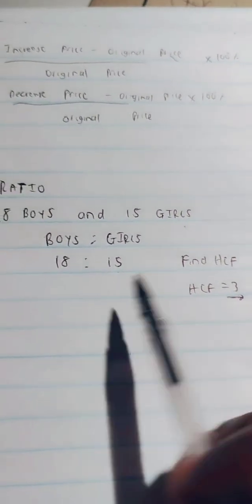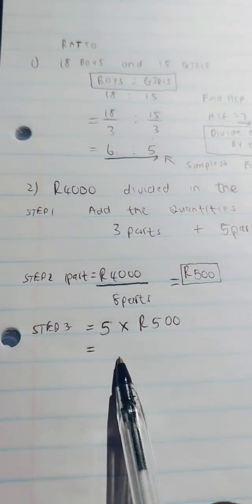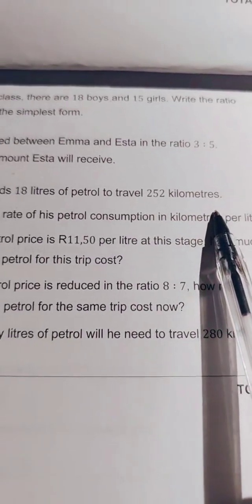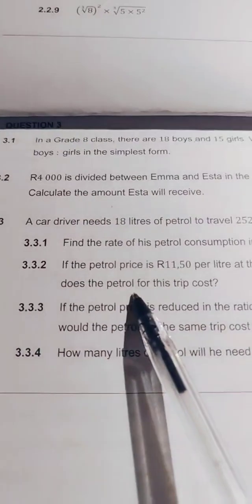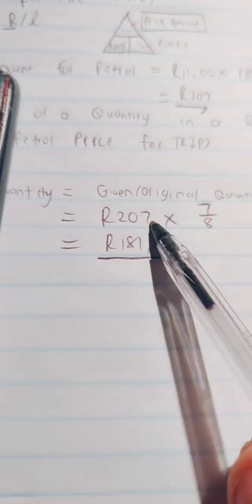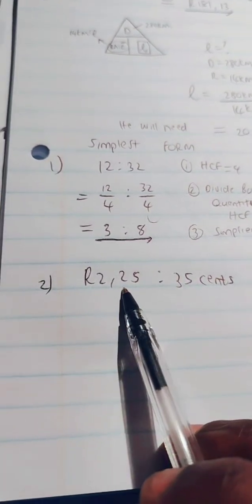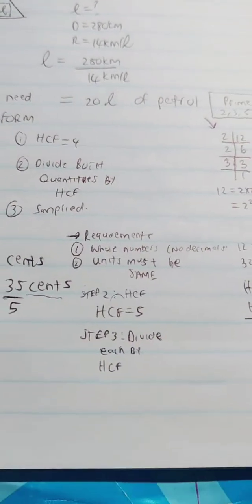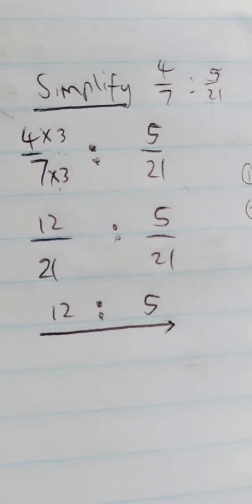Grade 8 Ratio and Rate 24 February 2026